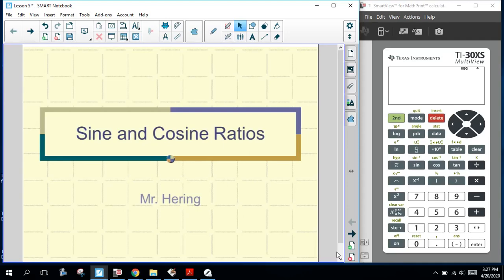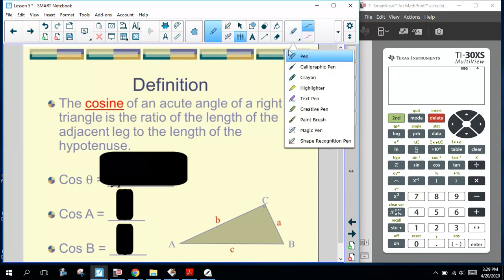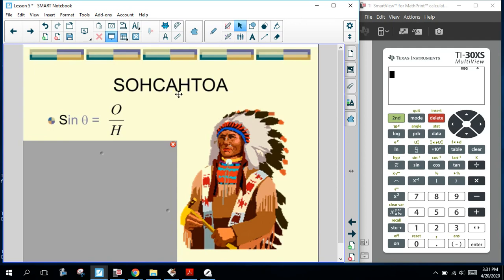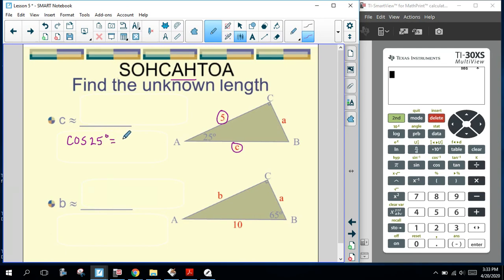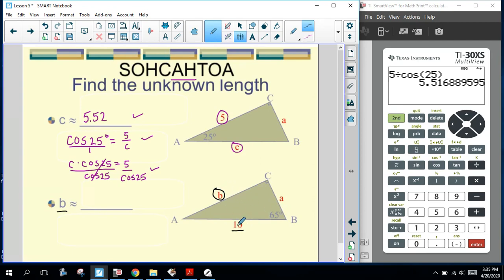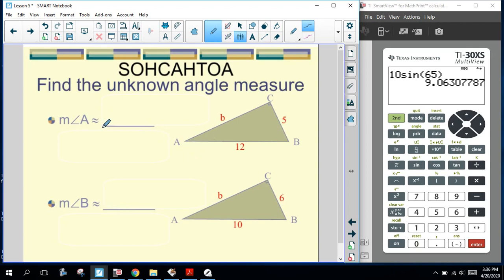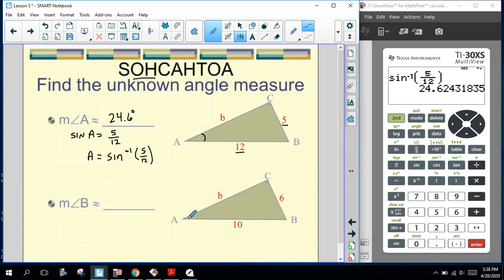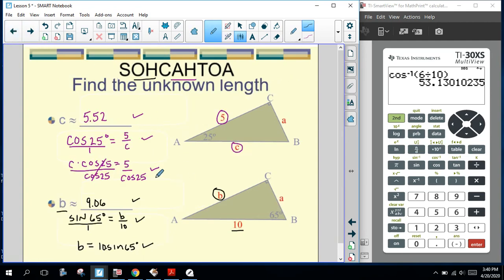Sin and Cos Ratios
Geometry - Sine and Cosine Ratio, Using the sin and cos to find angle measures and side lengths of right triangles.